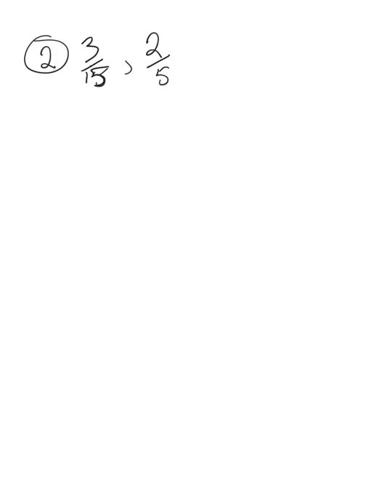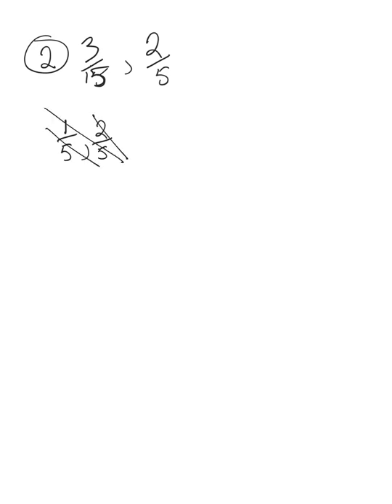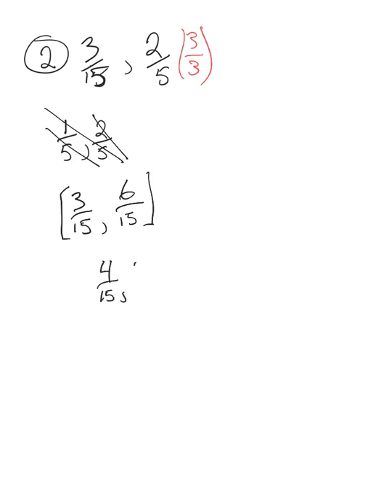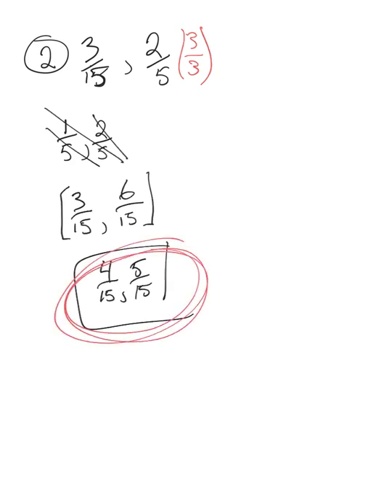Math 0031: Fraction between two fractions 2